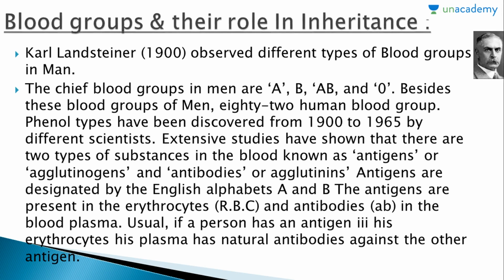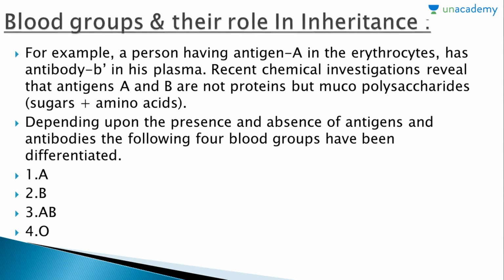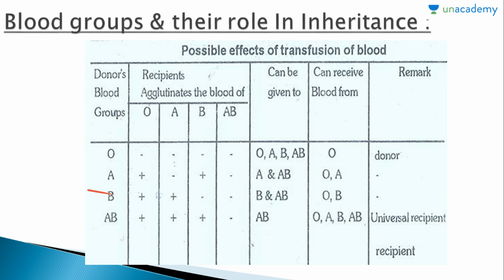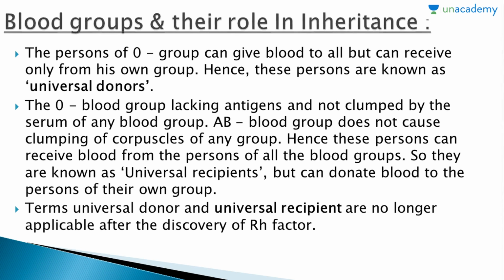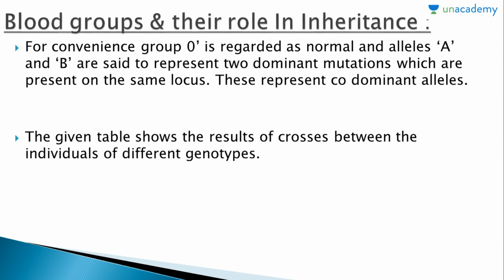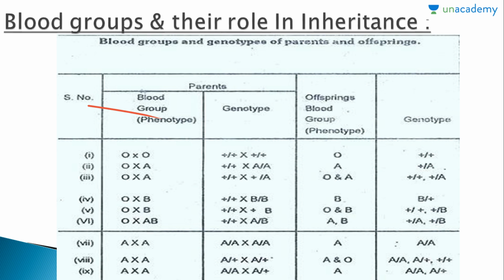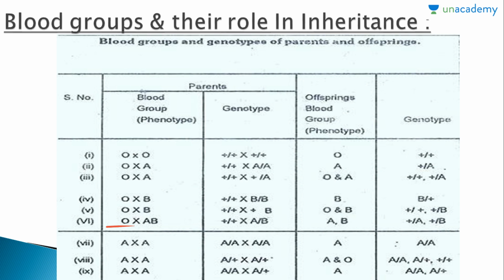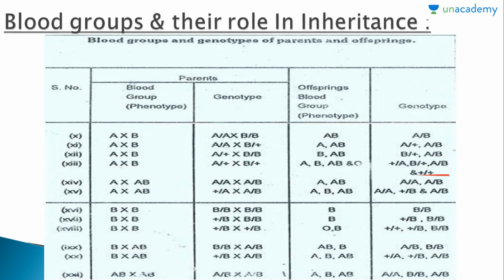Understanding Genetics and Mendalism-Blood Groups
Understanding Genetics and Mendalism-Blood Groups: Mendel's Laws of Inheritance-  In this lesson, Navneet Sharma teaches about Blood Groups . This course covers all the important aspects of Genetics and Mendelism. The educator has covered mendel laws of genetics, Dihybrid Cross, Gene Interaction, Sex Determination, Haemophilia, Color Blindness, Blood Groups, Gene Mutations exhaustively
To watch this entire collection of lessons and to discuss with the educator go